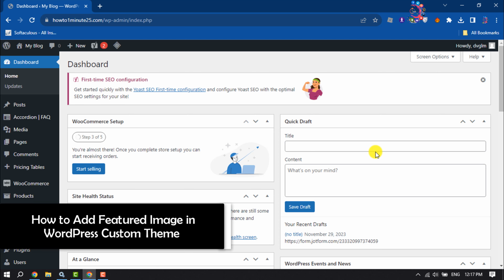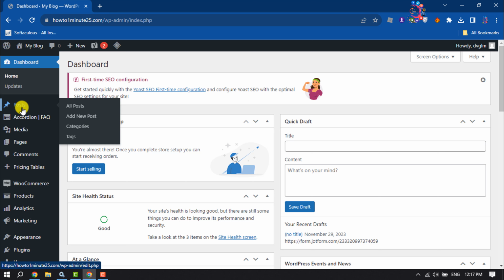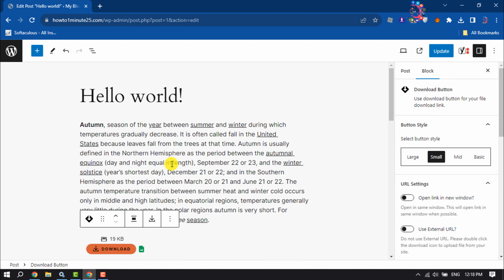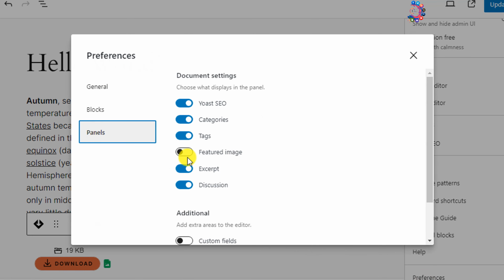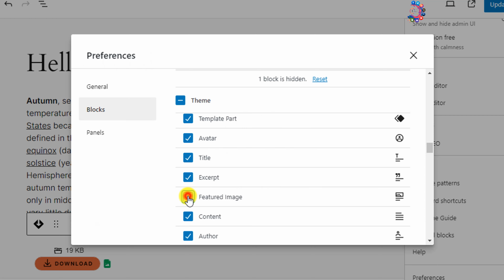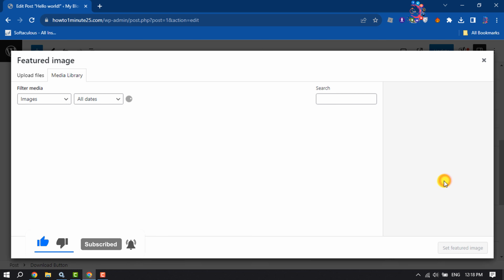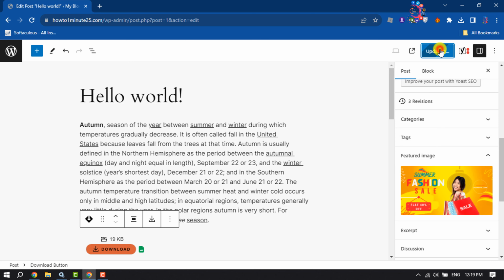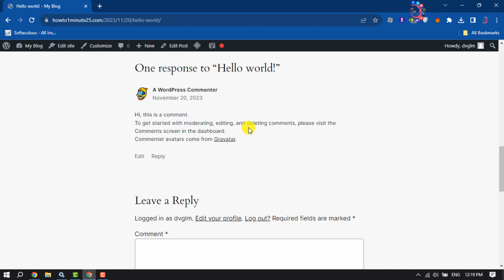How to Add Featured Image in WordPress Custom Theme (2026)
WordPress themes makes it possible to give your users control of many aspects of their site’s designs.

One of the most common design features in themes are featured images. Many bloggers love to use large, high-quality images for their posts.

In this tutorial, we will show you how to add featured image support in a custom WordPress theme.